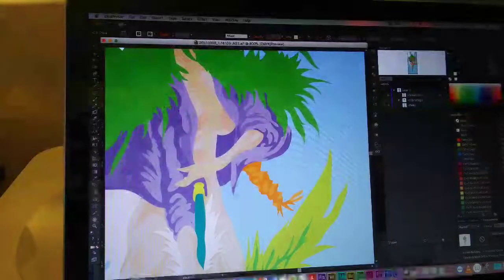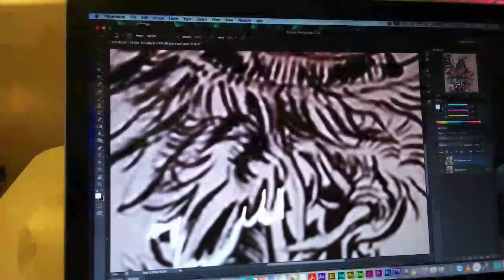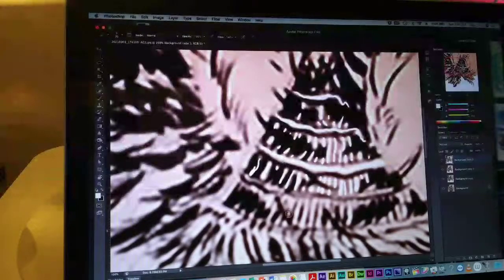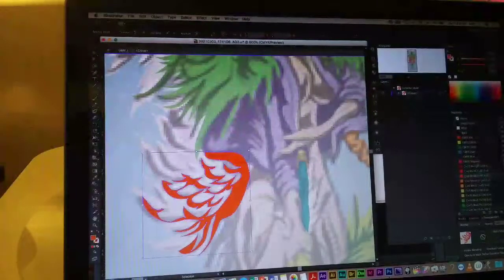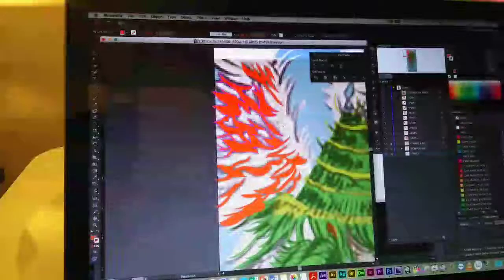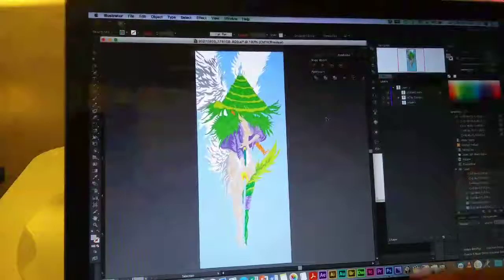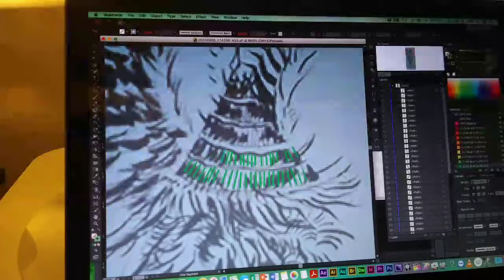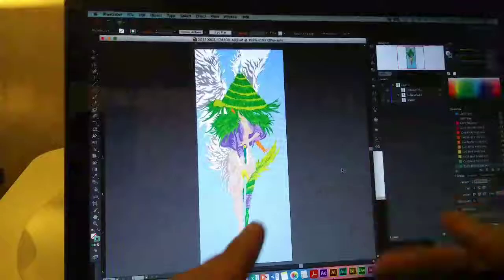AG EX 85: Vector Art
The Andrew GLowczewski Experience: Episode 85: South Pole Capt pt6

On this episode I continue the Vector work from a while back now that my Bloodborne Illustration is completed. TBC.